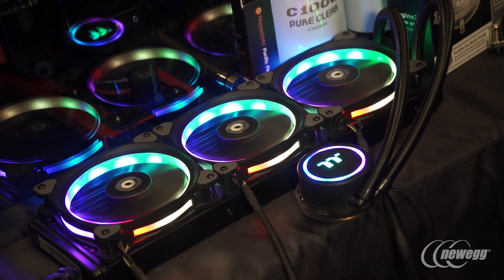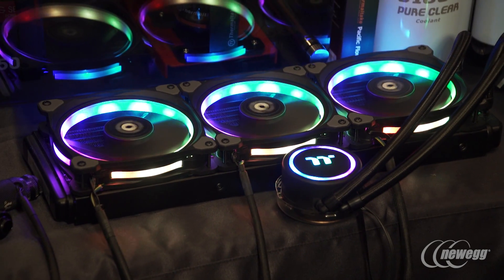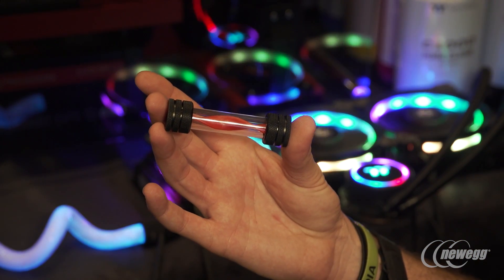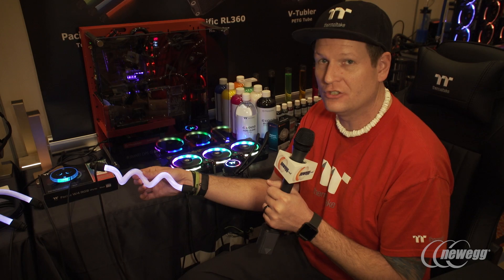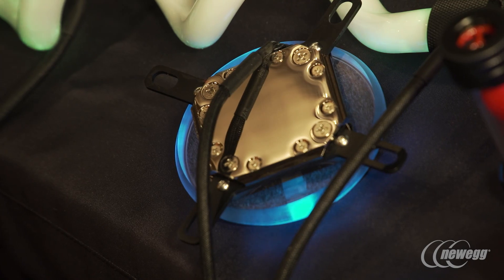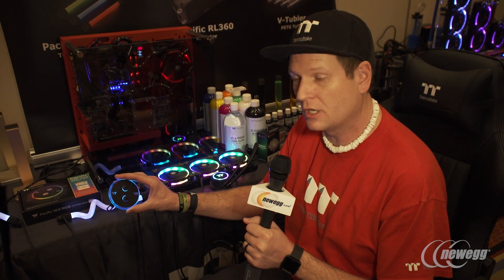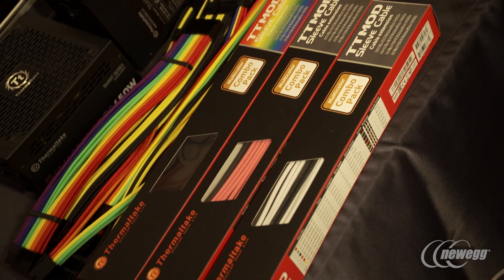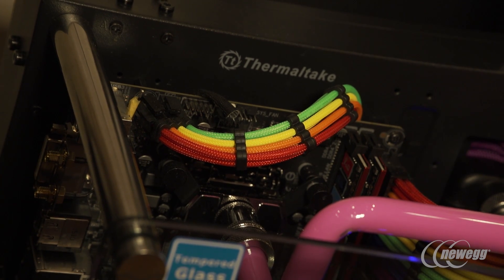CES 2017: Thermaltake RGB LED Watercooling and Accessories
CES 2017 was all about RGB, and nobody was rocking it harder in that department than Thermaltake. Take a look at their new RGB infused cooling solutions, including RGB compression fittings and flashy CPU plates.

Credits:
Special Guest: Mike Feirheller
Created By: Josh Ray
Director of Photography/Editor: Joel Moody